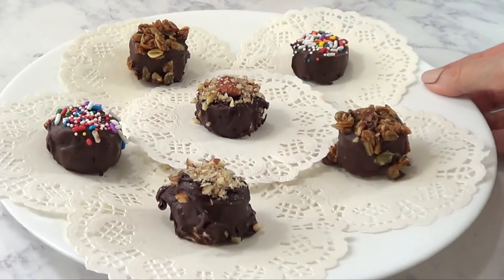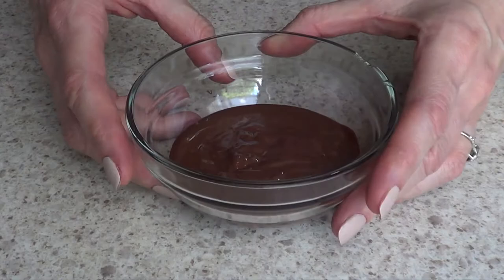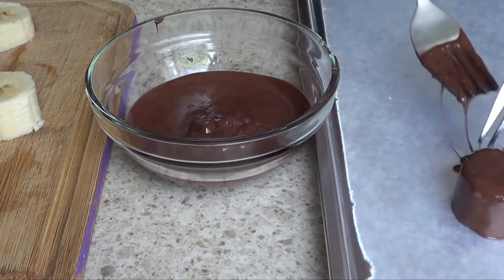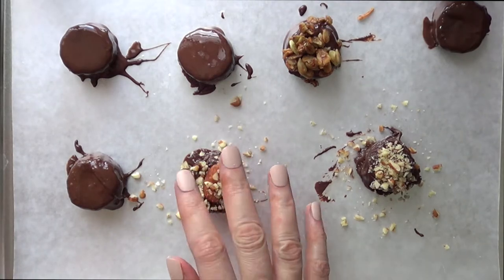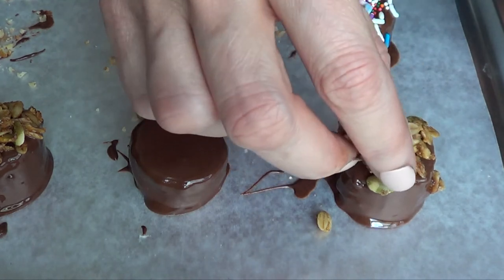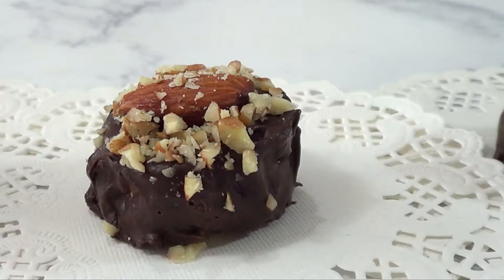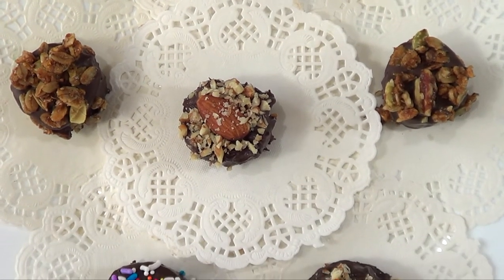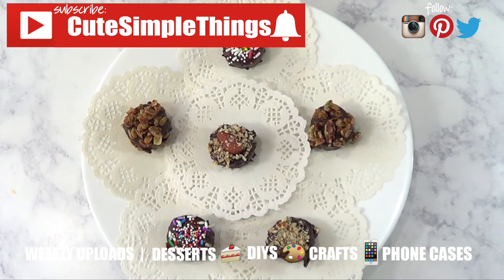Chocolate Covered Bananas For Snack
Hi guys! So, I love chocolate covered (almost) everything, and bananas are no exception, so today we are making Chocolate Covered Bananas, perfect snack!